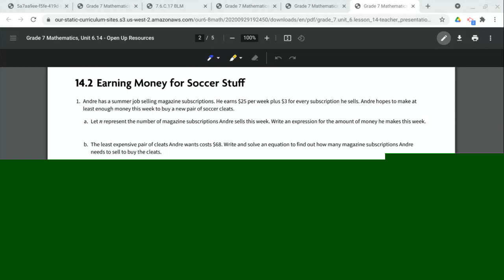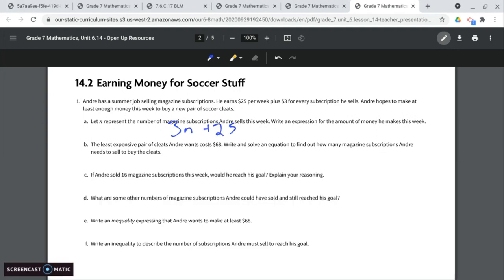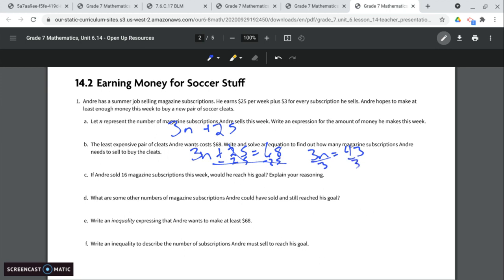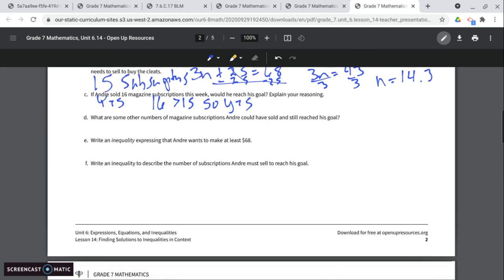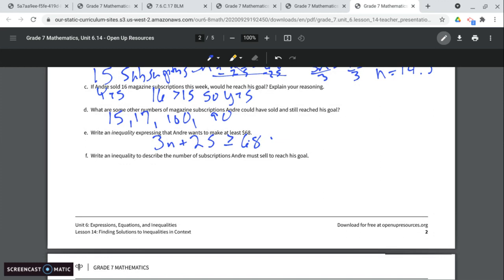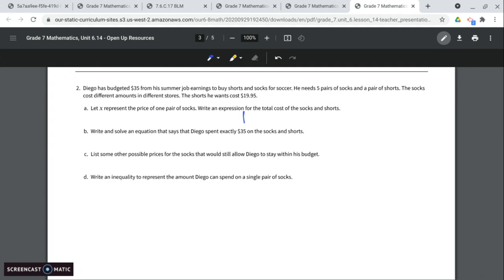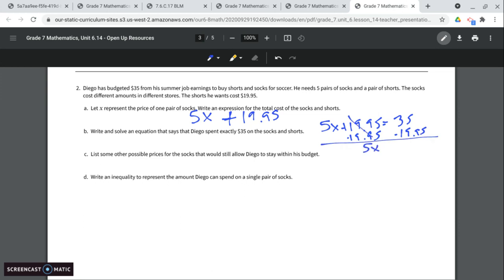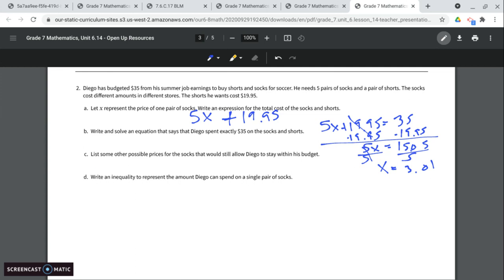Week 37 6th Xcel 7.6.14 Finding Solutions to Inequalities in Context